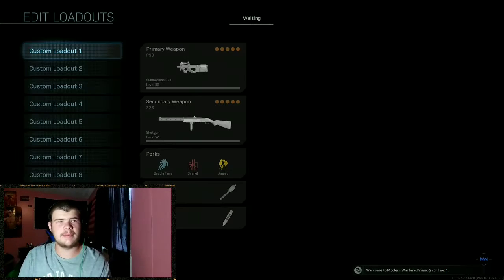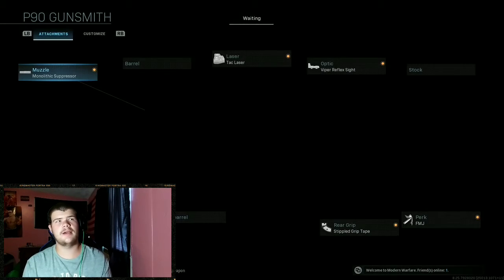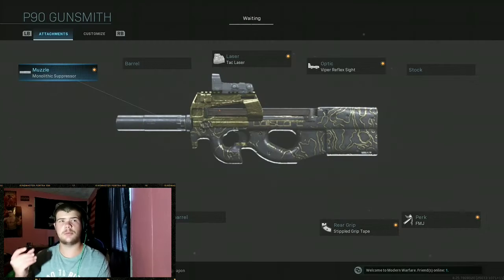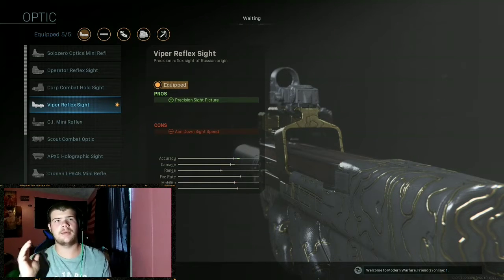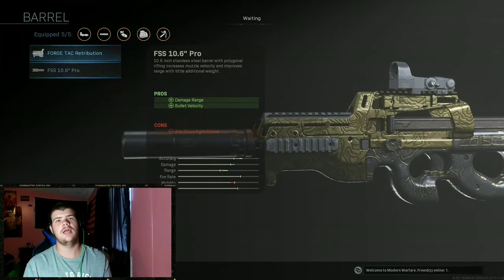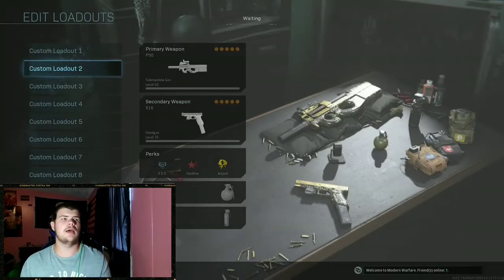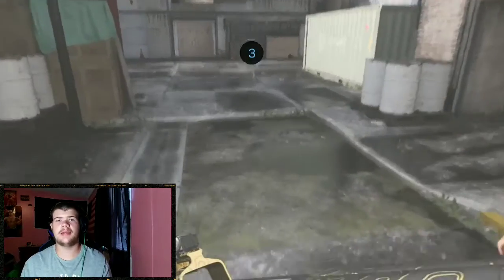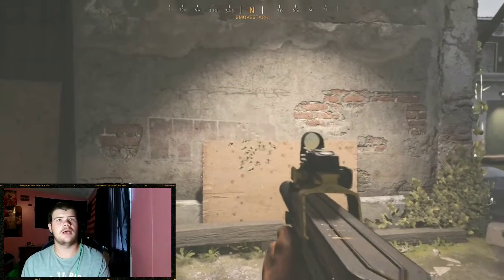My P90 Class Setup BEST P90 Setup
Thx For Watchin'

I STREAM WITH AND WITHOUT A MIC

Gifters Be Here By Gifting Anything go sub to them as fast as possible there great